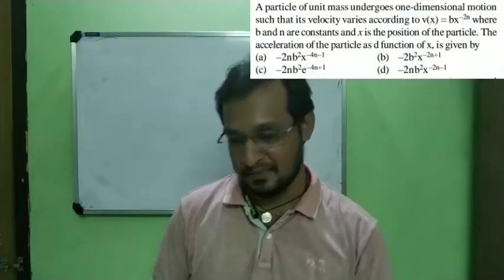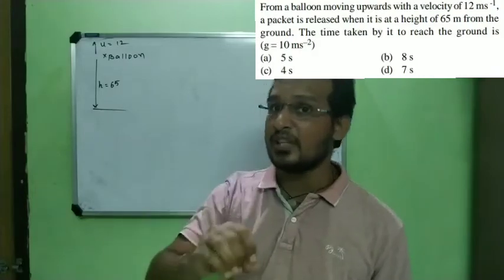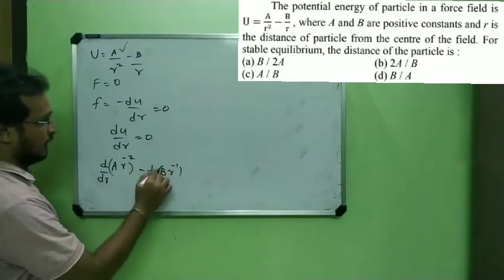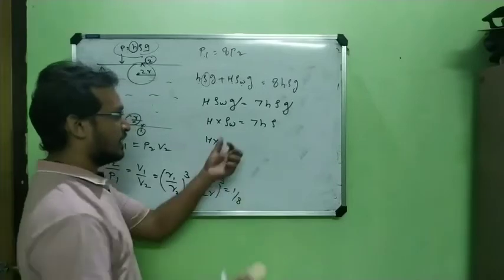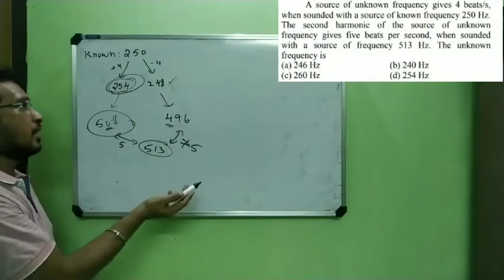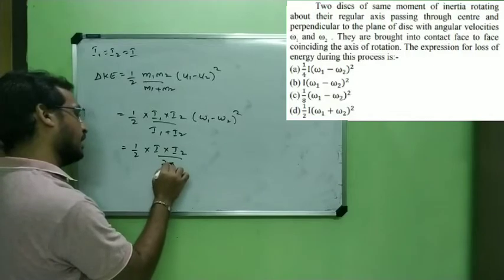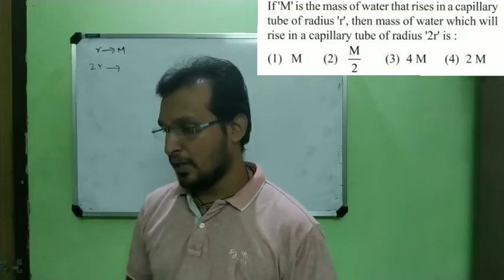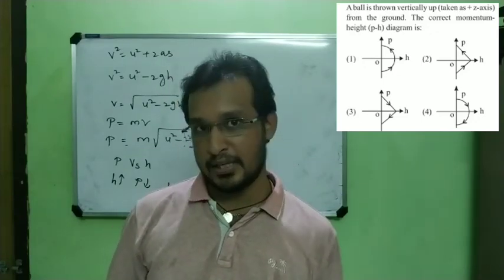JEE MAIN/NEET 2020 || PHYSICS || Class 11 || Important Revision Questions || PART 2